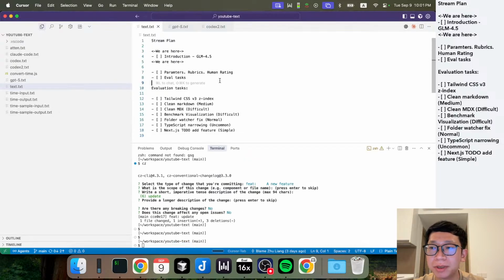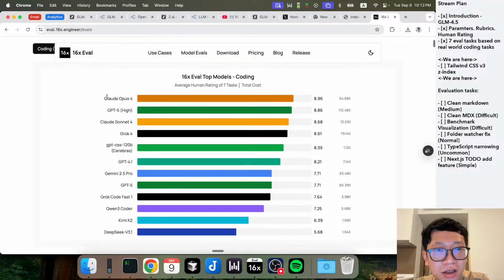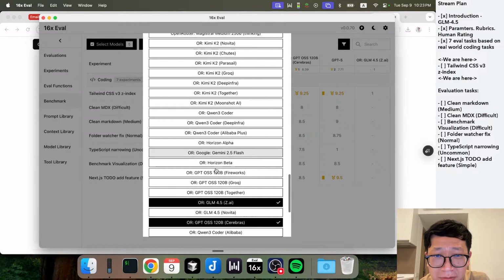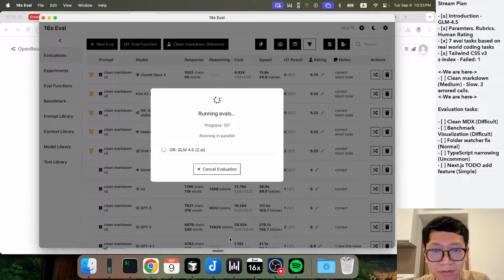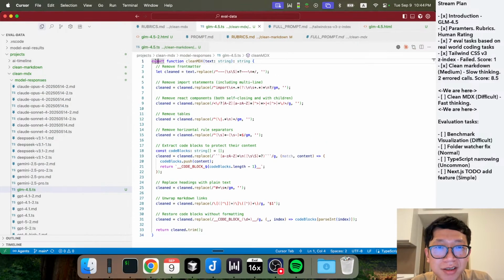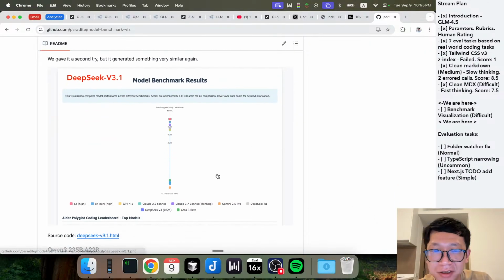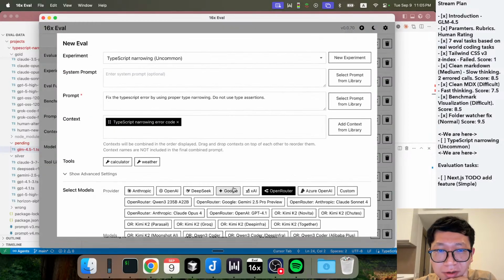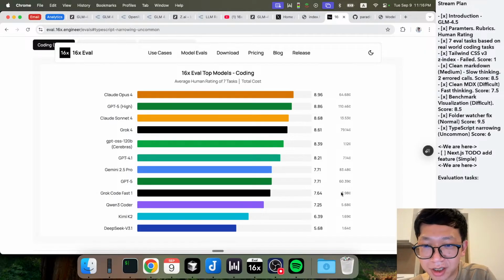GLM-4.5 Coding Performance Evaluation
In this livestream, we will be testing the GLM-4.5 model from Z.ai on our coding evaluation tasks. We will compare its coding performance against other top models like Claude Sonnet 4, GPT-5 and Grok 4.

GLM-4.5 has been out for a few weeks, but I wasn't able to test it due to other notable new models. Now it is finally the time to do it.

Timestamps
0:00 - Stream start
0:32 - Introduction to GLM-4.5 & the $3/month coding plan
4:36 - Evaluation methodology & setup
8:16 - Task 1: Tailwind CSS Z-index bug
18:39 - Task 1 results: A complete fail on both attempts
22:45 - Task 2: Clean Markdown
33:54 - Task 2 results: 5 minutes & 18k reasoning tokens for a medium task
40:05 - Task 3: Clean MDX
52:00 - Task 4: Benchmark Visualization
57:50 - Task 5: Folder Watch Fix (surprisingly good performance)
1:01:45 - Task 6: TypeScript Narrowing (uncommon bug)
1:08:05 - Task 7: Next.js TODO Feature
1:10:28 - Final results & comparison with other models
1:12:57 - Conclusion: Middle-of-the-pack performance. Reasoning tokens

Date and time:
- Singapore: Tue, 9 Sep 2025 at 22:00 SGT
- India: Tue, 9 Sep 2025 at 19:30 IST
- US (CA): Tue, 9 Sep 2025 at 07:00 PDT
- US (NY): Tue, 9 Sep 2025 at 10:00 EDT
- UK: Tue, 9 Sep 2025 at 15:00 BST

Estimated duration for the stream: 1 hour.

16x Eval - Evaluate models and prompts without the pain